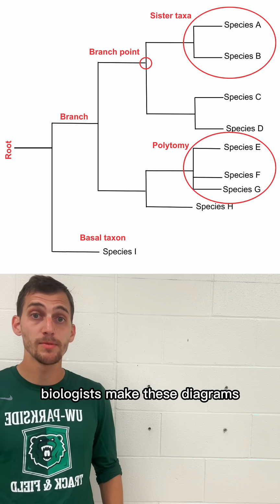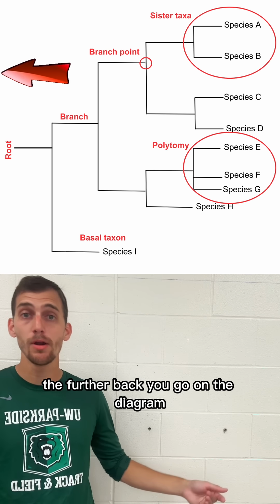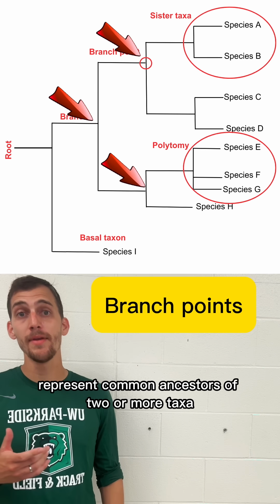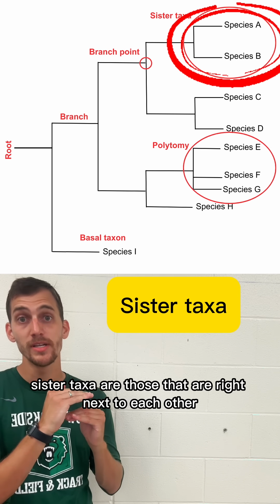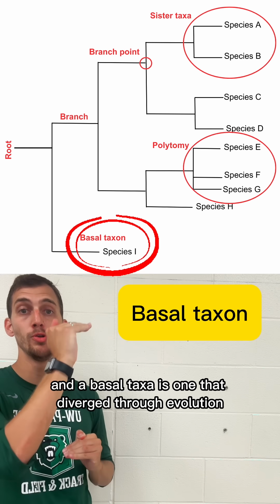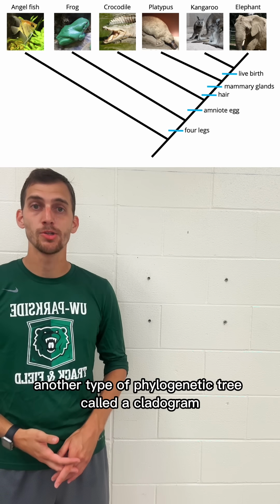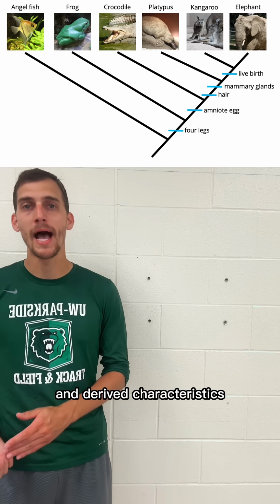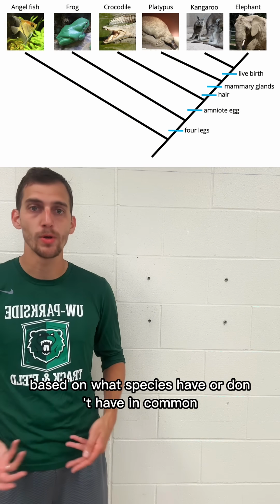Phylogeny (AP Bio 7.9) in 1 min.